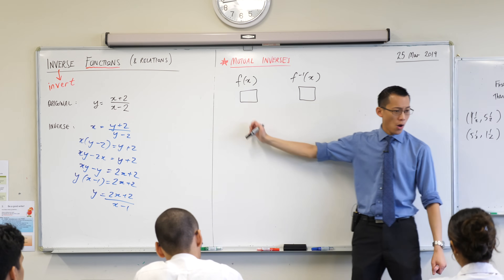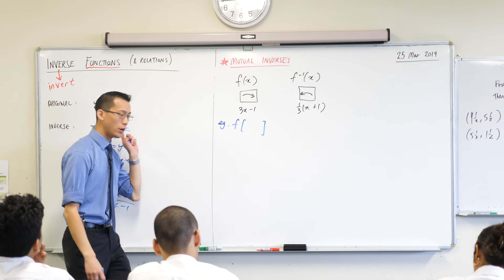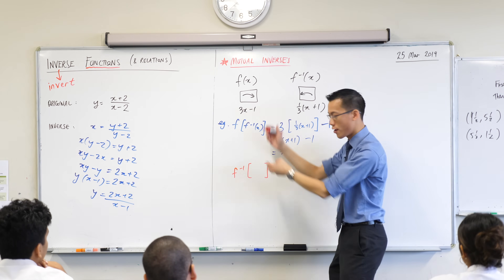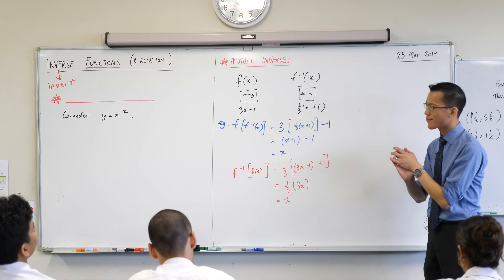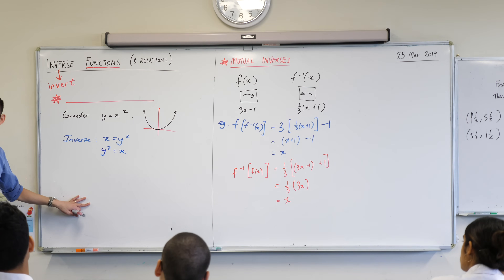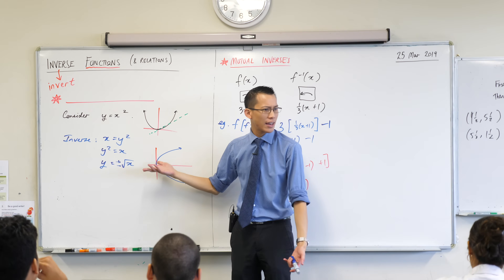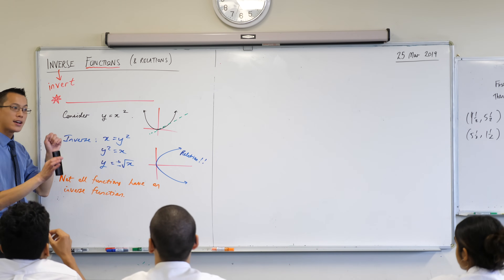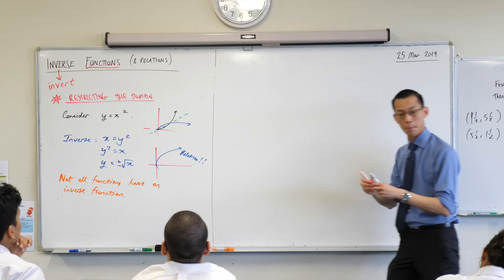Inverse Functions (3 of 4: Mutual inverses)